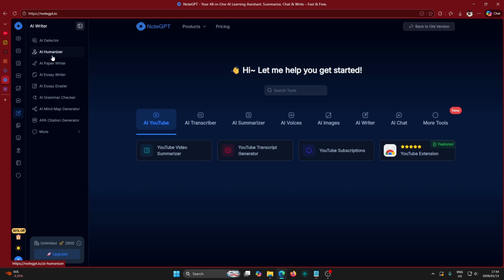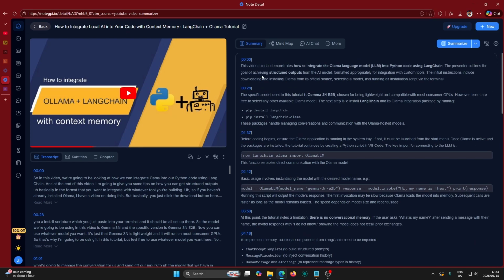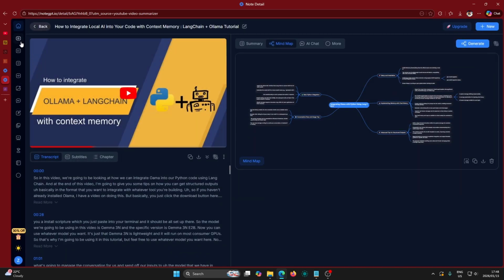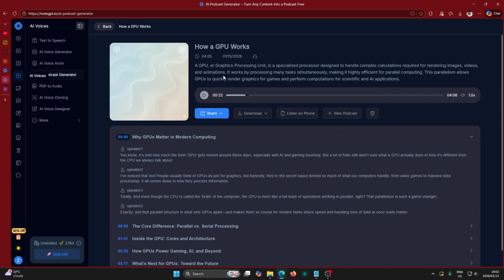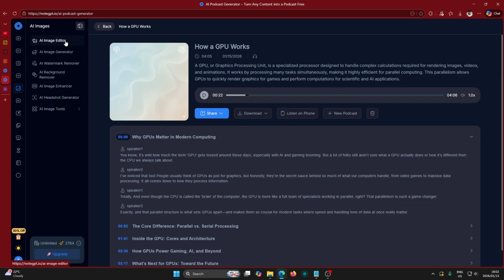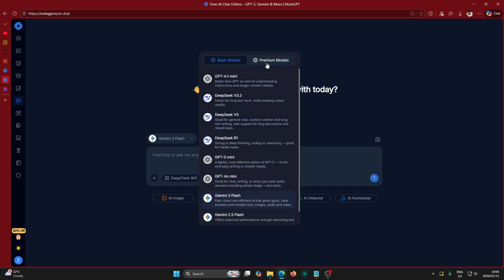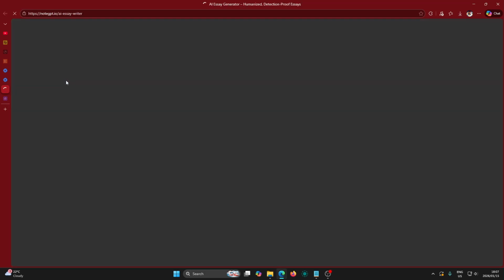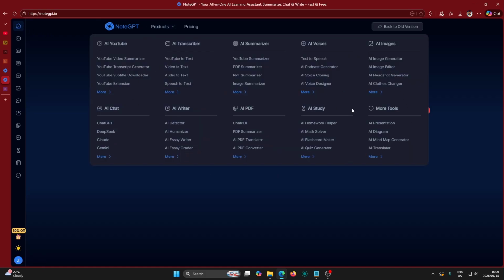The Ultimate AI Learning Tool? How I Absorb Information 10x Faster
Happy coding!